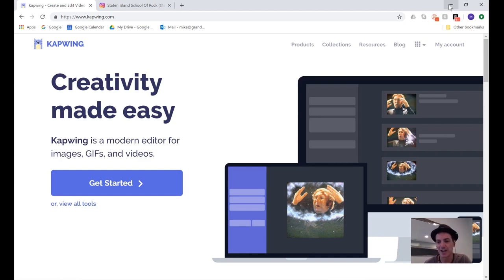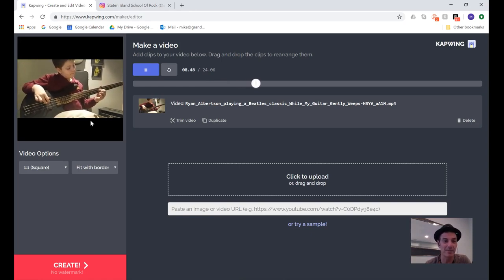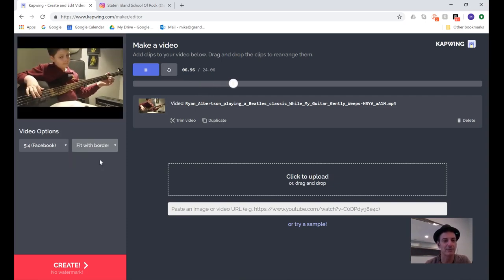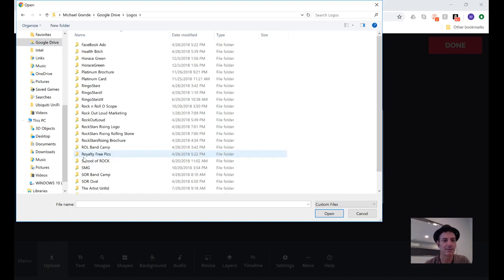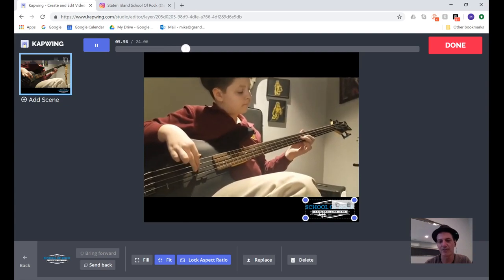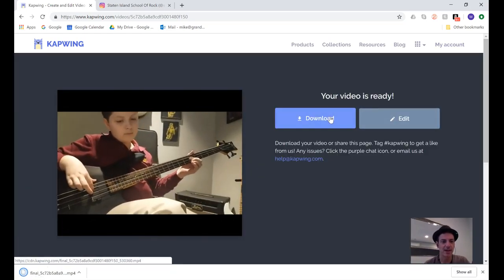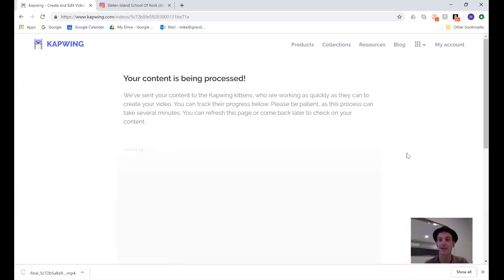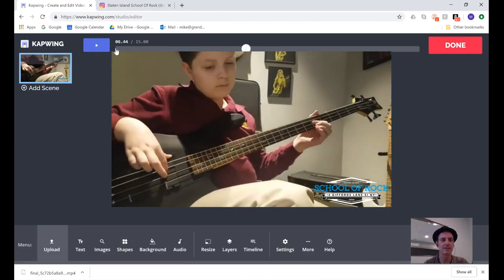Kapwing.com Review: Why you NEED this subscription!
Using Kapwing.com has brought a 7 hour video creative day down to about an hour. Every feature you need has been integrated on this one platform. If you do ANY type of social media postings this is for you. I have been unable to find something this does not do.

Visit Kapwing.com for more information. If you don't mind the watermark it's free!